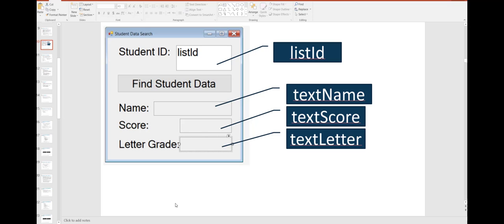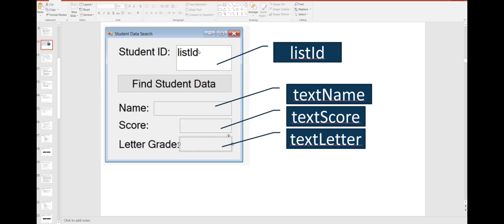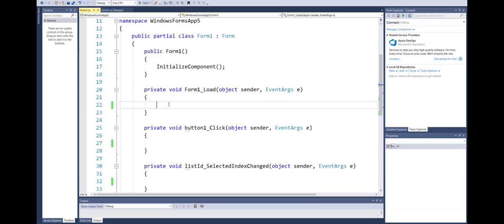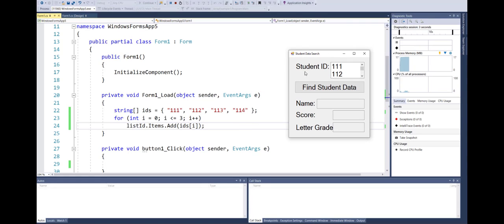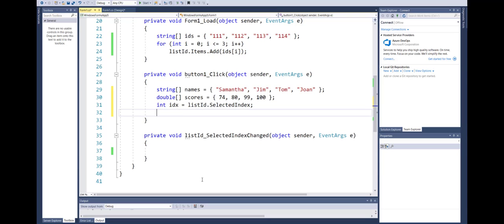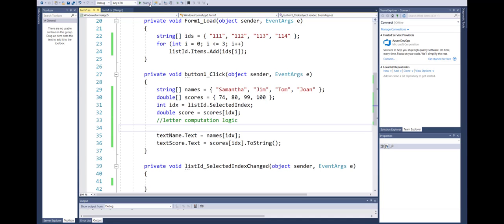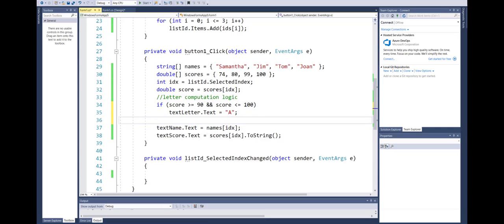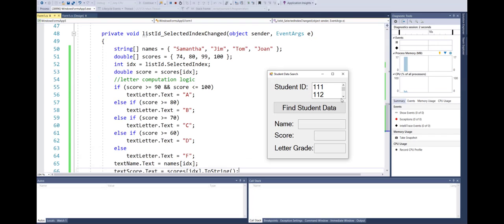Finding Data Application with Events and Parallel Arrays - C Sharp Tutorial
string[] ids = { "111", "112", "113", "114" };
            for (int i=0;i&lt;=3;i++)

string[] names = { "Samantha", "Jim", "Tom", "Joan" };
            double[] scores = { 74, 80, 99, 100 };

            int idx = listId.SelectedIndex;
            double score = scores[idx];
            if (score &gt;= 90 && score &lt;= 100)
                textLetter.Text = "A";
            else if (score &gt;= 80)
                textLetter.Text = "B";
            else if (score &gt;= 70)
                textLetter.Text = "C";
            else if (score &gt;= 60)
                textLetter.Text = "D";
            else
                textLetter.Text = "F";
            textName.Text = names[idx];
            textScore.Text = scores[idx].ToString();